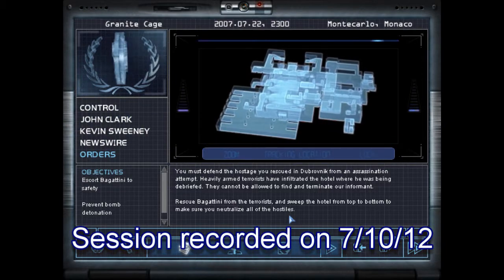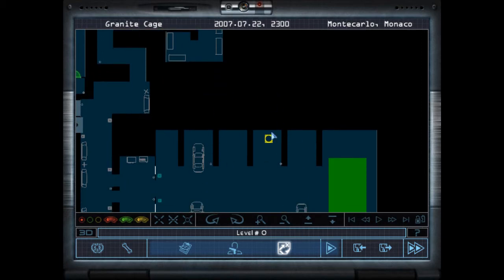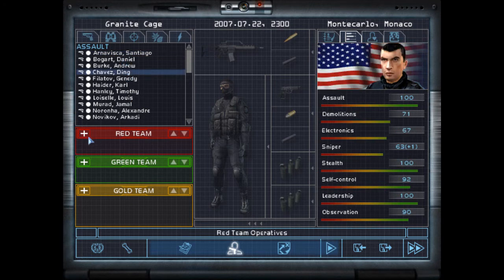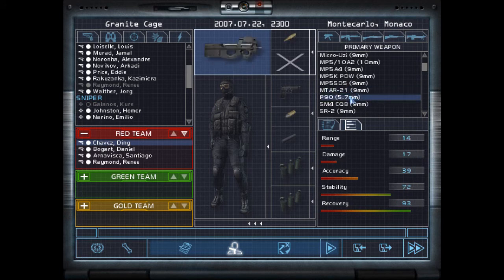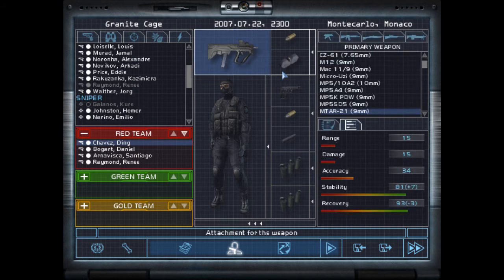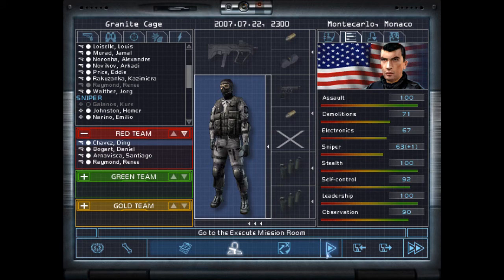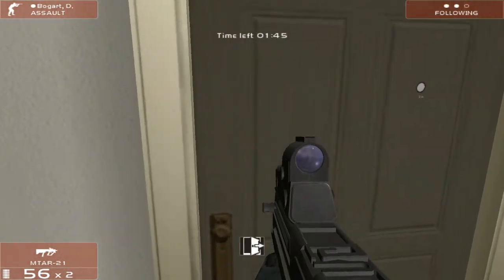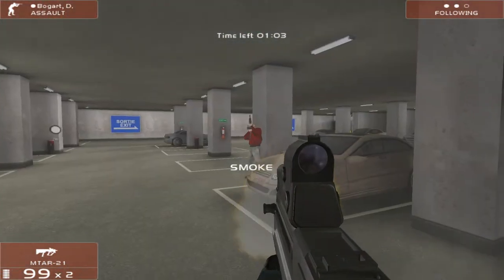PyroFalkon Plays Athena Sword - Mission 6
PyroFalkon plays Rainbow Six 3: Athena Sword, the expansion pack to Rainbow Six 3: RavenShield! Working his way through the single-player campaign on Recruit difficulty, Pyro shows you how to make and execute plans to clear the campaign. This episode includes Mission 6: Operation Granite Cage.